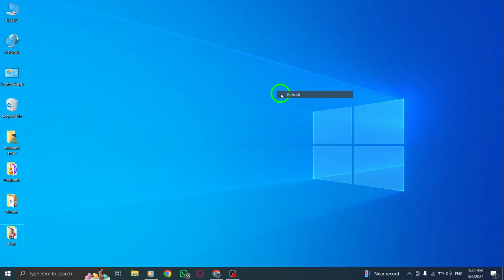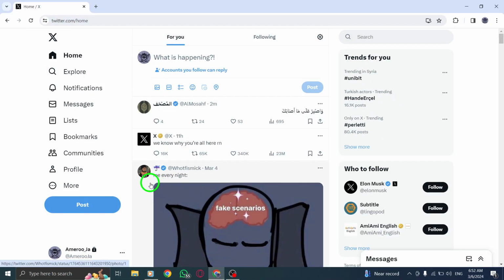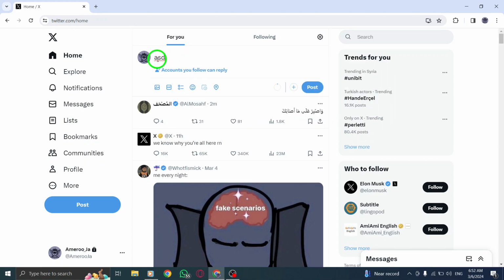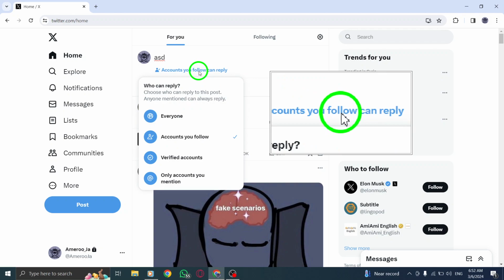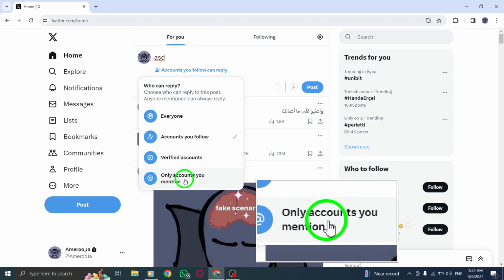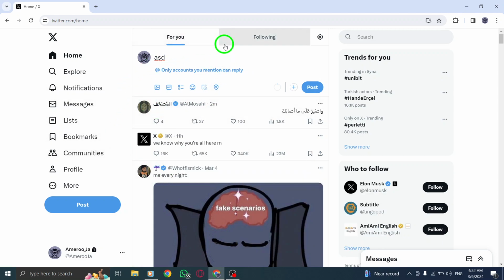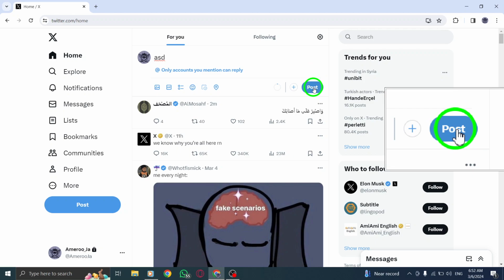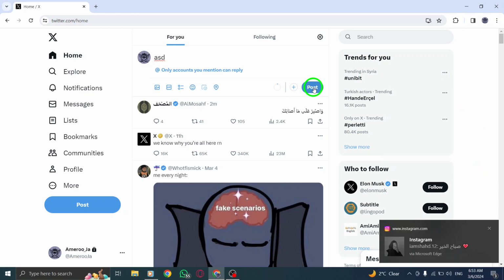How To Let Only Mentioned Accounts To Reply To Posts On X (Twitter) On PC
Discover how to restrict replies to only mentioned accounts on Twitter using your PC with these steps:

1. Tap on the compose post button.
2. Click or tap Everyone can reply next to the globe icon.
3. Choose only account you mention.
4. When you’re ready, click or tap post to send.

Follow these instructions to personalize your Twitter settings and control who can reply to your posts. Enhance your Twitter interactions by engaging with specific users you mention. Watch now for valuable insights.